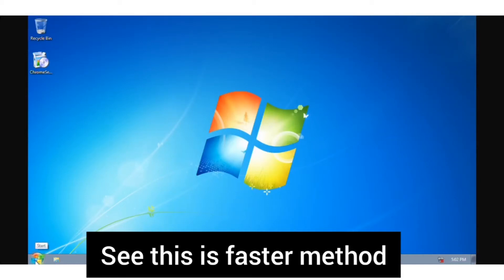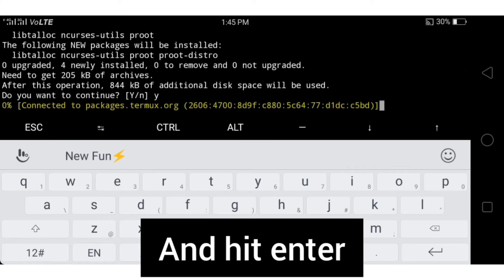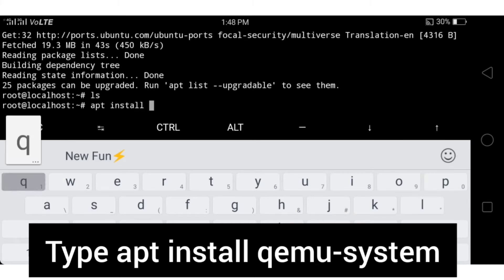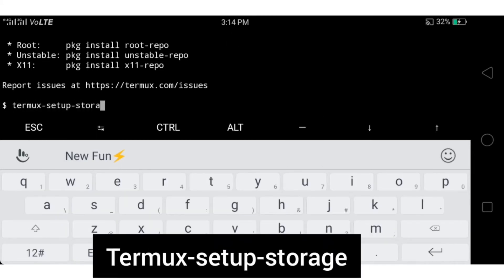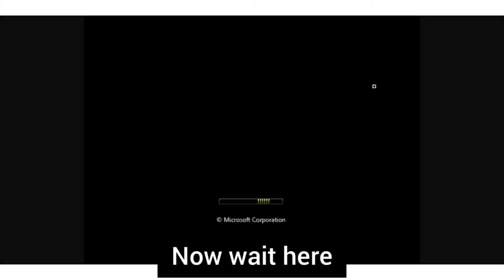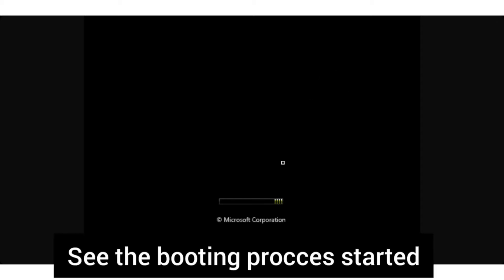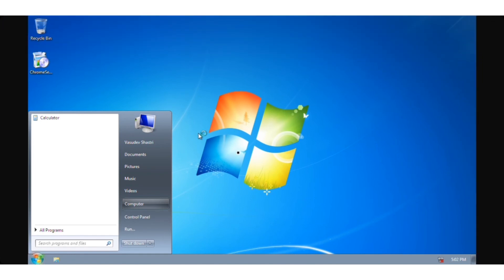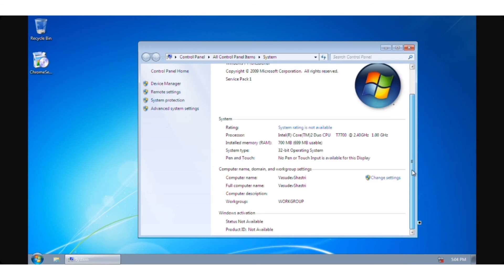How to run Windows 7 On Android | without root | On Termux | .........[with proof]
in this i will show you
how to you can install windows7 on your android
if you have 1 gb ram phone then the method won't work
this is new method. this method work termux and limbo both of systems. you can install the file using google drive

lag and hang is main problem of android phones os before starting booting if your phone started to take some lags the incruse the ram option and again boot.

About me : my self Vasudev Shastri i am a Dancer of freestyle and popping. and i like to make of this types of videos.

If want to see more of this types of contain then Go my channel and see.

                            Radhey Radhey